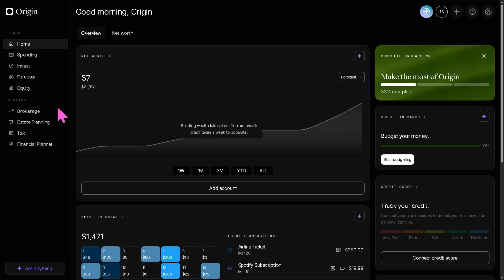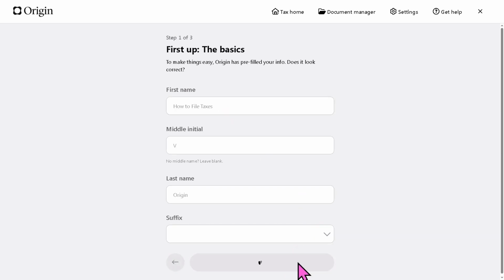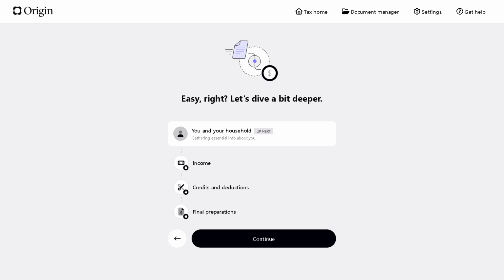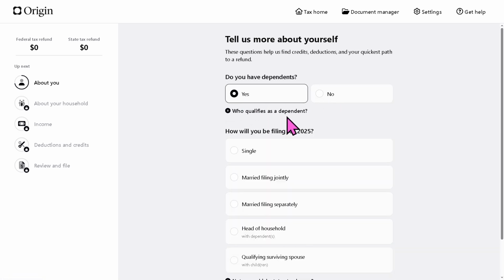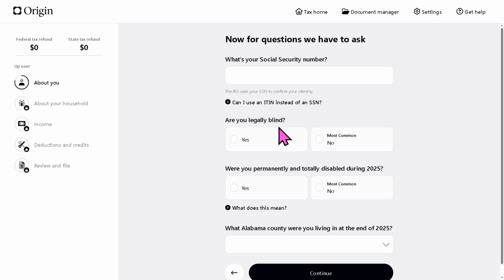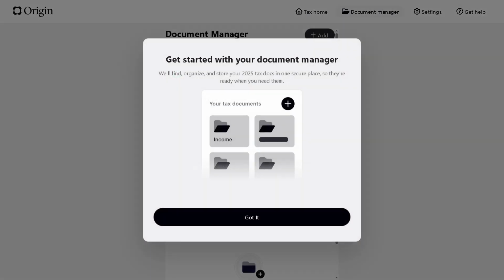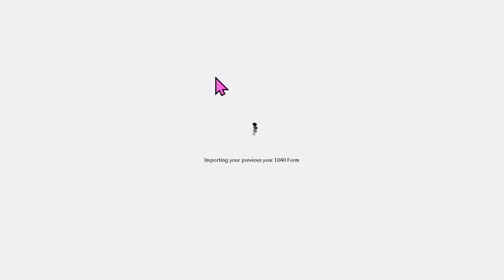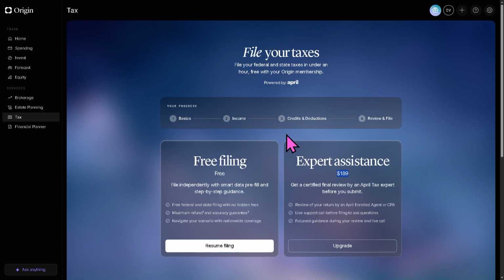How to File Taxes using Origin in 2026 (Full Guide)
Filing your taxes doesn't have to be stressful. In this comprehensive 2026 guide, we walk you through the entire process of filing your taxes using the Origin platform. Whether you are a freelancer, a W2 employee, or an investor, we show you how to maximize your refund and ensure compliance with the latest 2026 tax laws.

Key topics covered in this video:
• Comprehensive walkthrough of the Origin tax interface
• How to import documents and financial data securely
• Maximizing deductions and credits for the 2026 season
• Final review and electronic filing steps for a fast refund